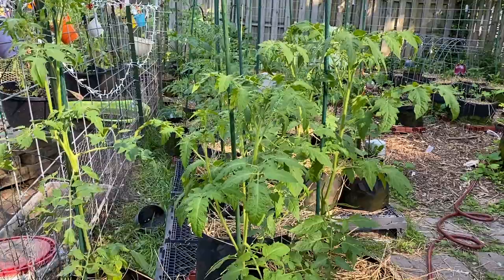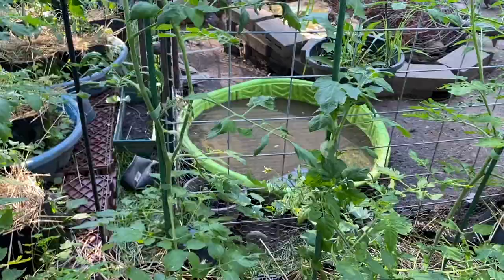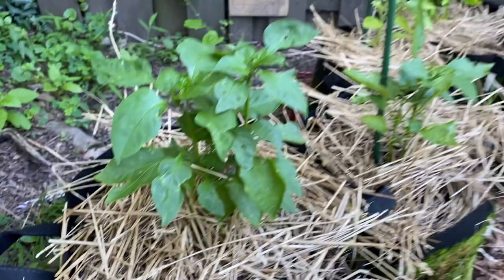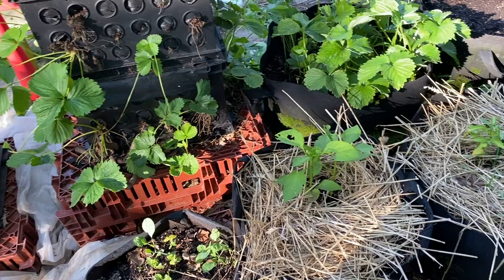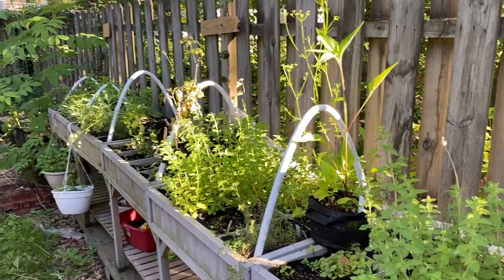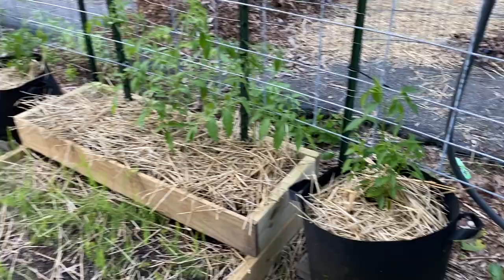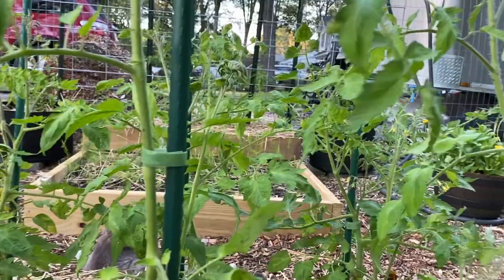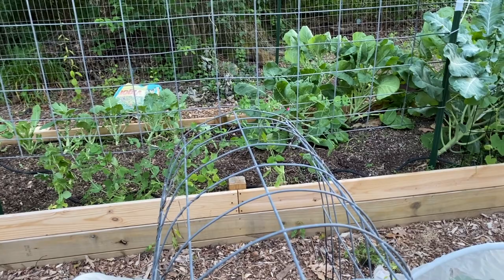Garden Tour June 8, 2020 | Sbeck Traditions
Garden Tour June 9, 2020

To send us something from our Amazon wish list

To become a Wholesale member with a dōTERRA essential oils kit

Sbeck Traditions